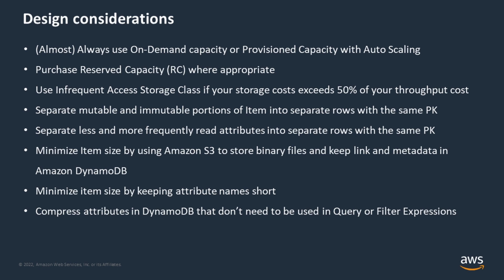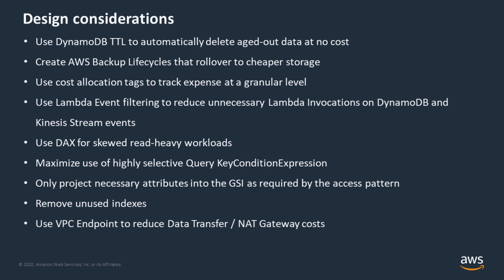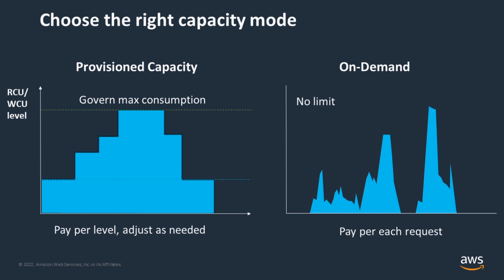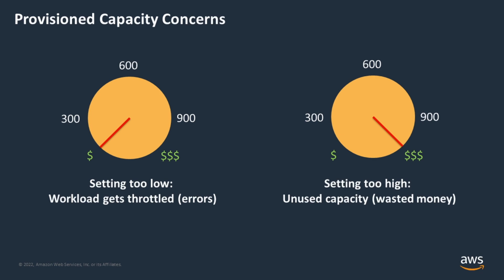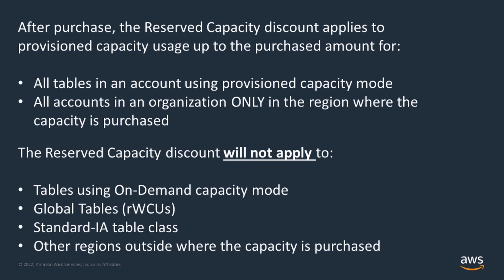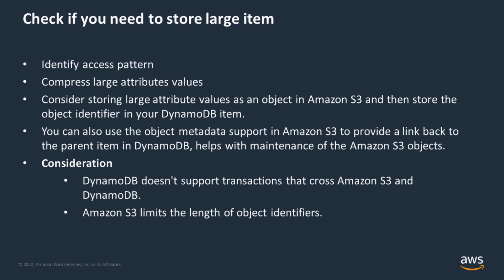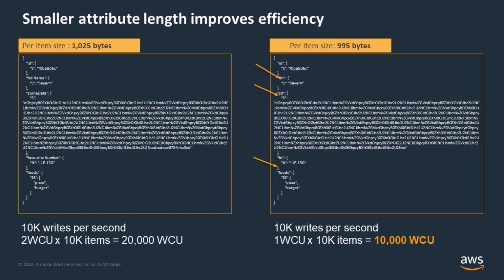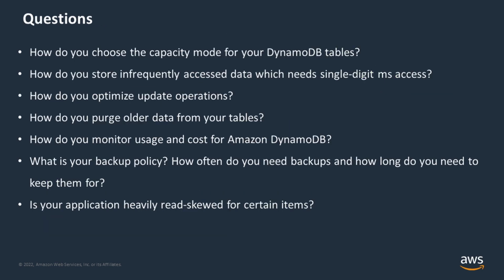Amazon DynamoDB Well-Architected Lens - Cost Optimization | Amazon Web Services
Amazon DynamoDB Well-Architected Lens | Cost Optimization - Presented by Chad Tindel, Principal DynamoDB Solutions Architect and Sean Shriver, Sr. DynamoDB Solutions Architect.

This video on cost optimization is the third in a multipart series diving deep into the AWS Well-Architected Lens for Amazon DynamoDB. The Well-Architected Lens for DynamoDB provides guidance for reviewing DynamoDB workloads with focus on optimizing performance, reliability, security, cost, operational excellence and sustainability.